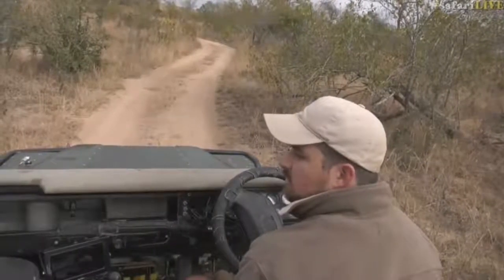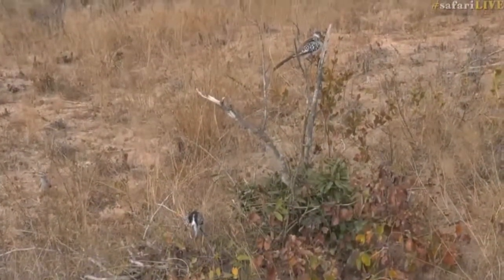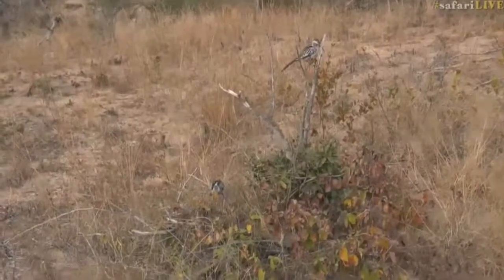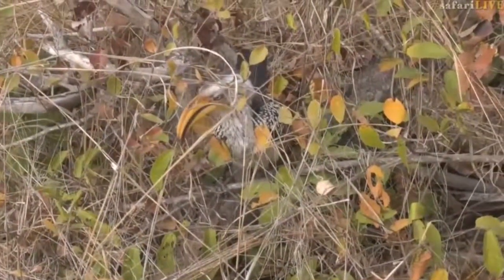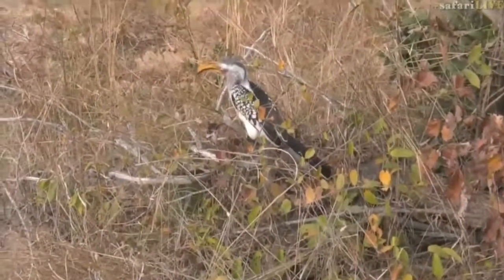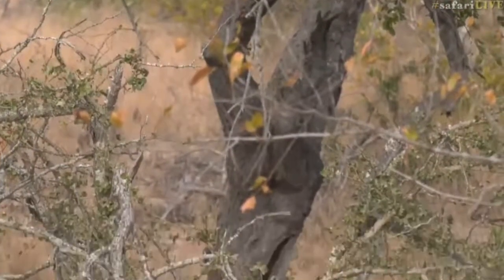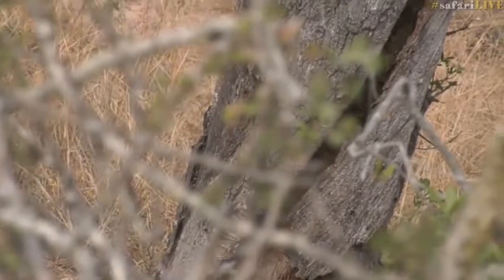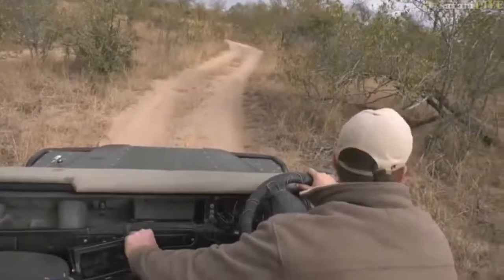July 14, 2017- Sunrise - Yellow Billed and Red Billed Hornbills in the same sighting